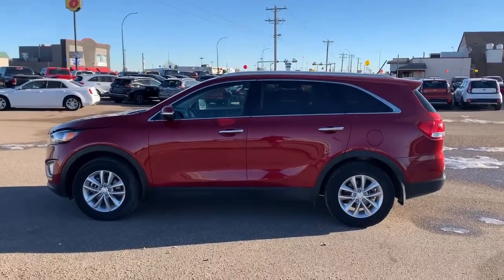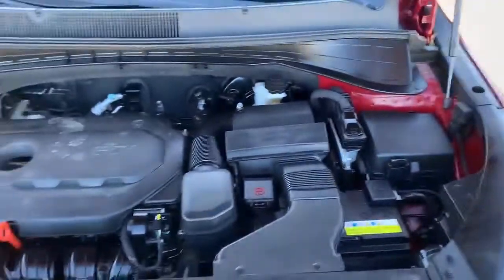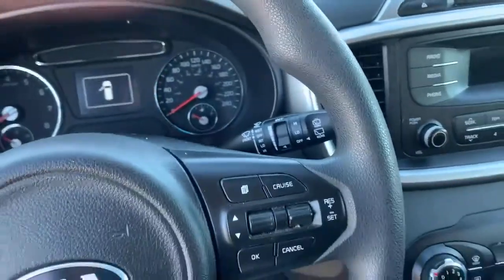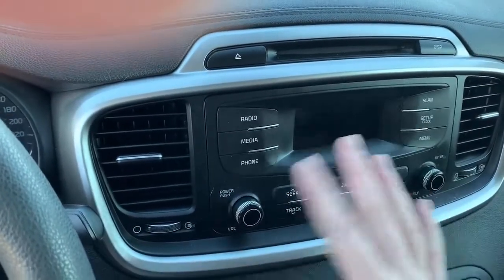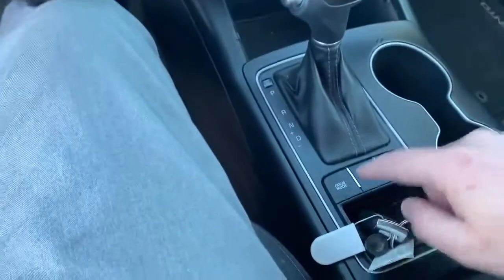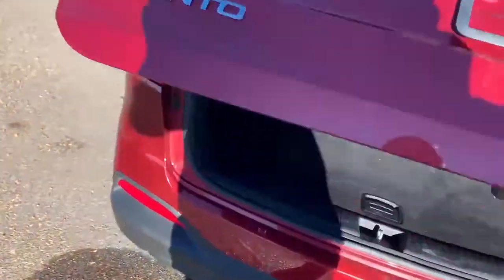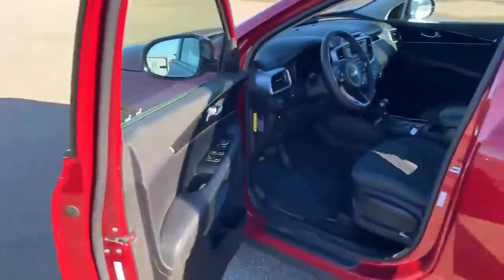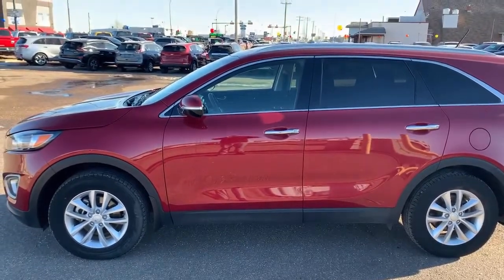2017 Kia Sorento LX STK#K21075A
This 2017 Kia Sorento LX is in great shape. With its Red exterior and black interior. Also contains a 2.4L 4 cylinder engine with a 6 speed automatic transmission. Cloth interior with front heated seats will keep you warm on those cold winter days. With its AM/FM radio and CD player booming will keep you entertained for hours. With its electronic cruise control and steering wheel control for the radio will help keep your attention on the road. It has AWD capability to keep you safe on those icy roads. Lots of cargo space for those long road trips or camping trips.

Southland Kia is home of the No Charge Lifetime Engine Warranty and proudly serves Southern Alberta.